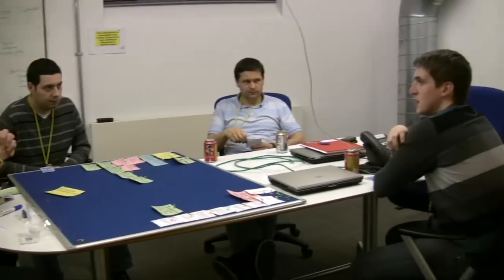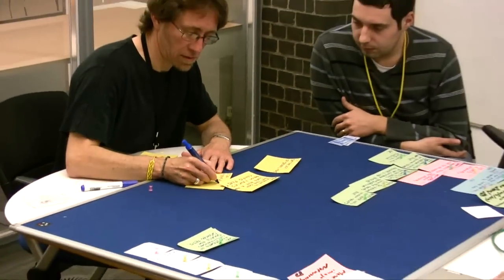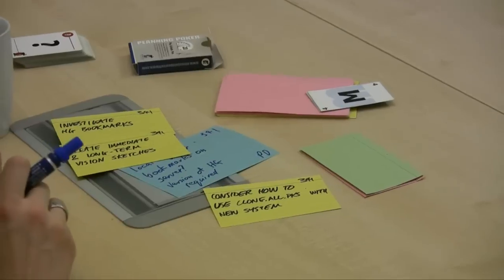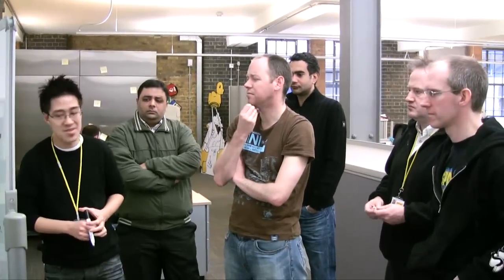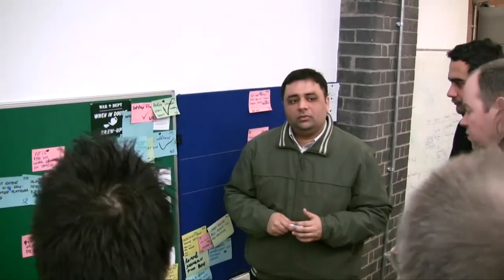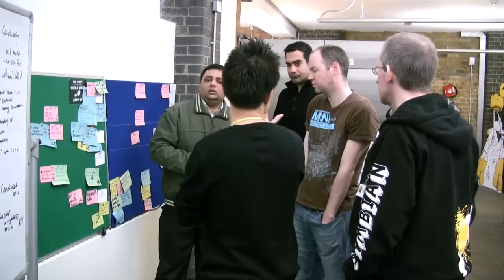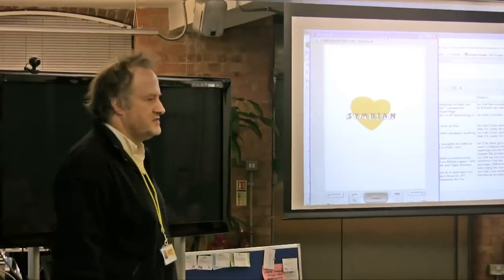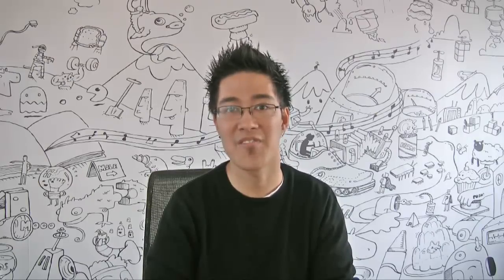Agile Development in the Symbian Foundation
Shabe Razvi gives an overview of how we use Scrum in Symbian and why it works for us.